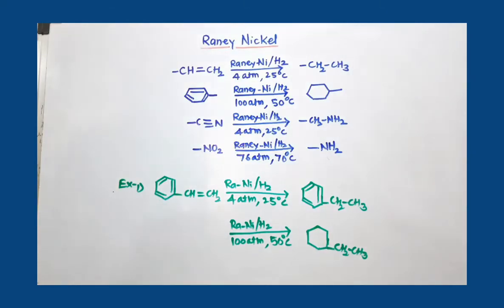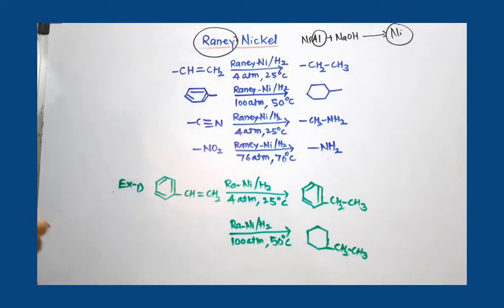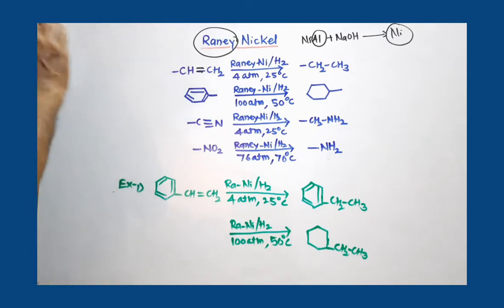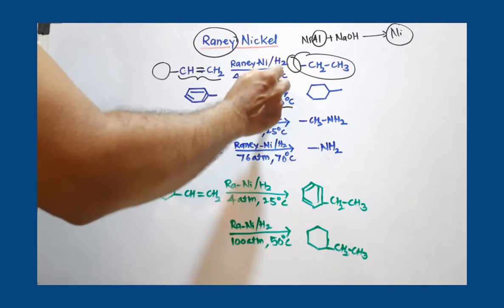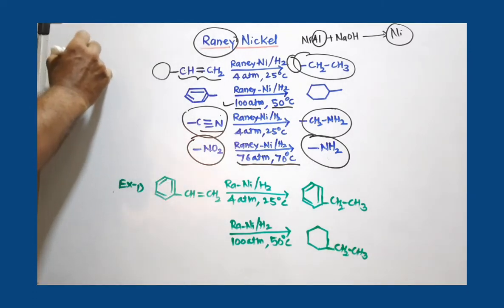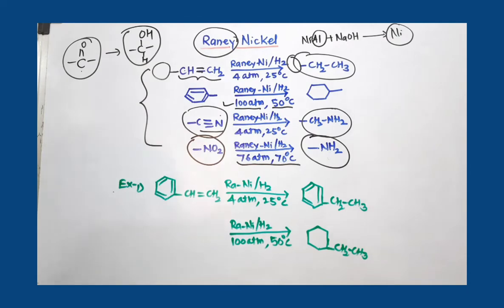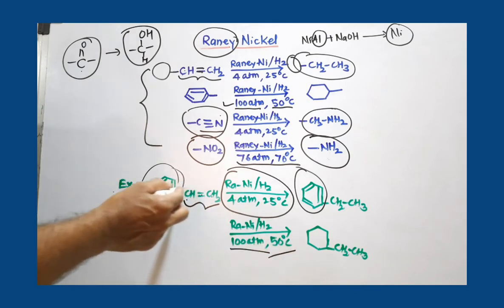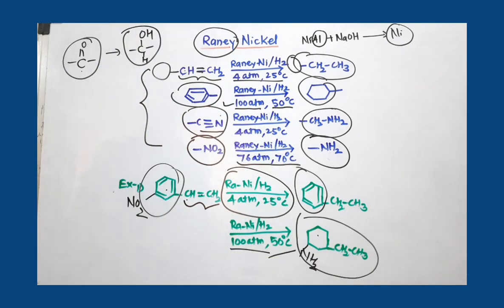Raney Nickel as catalyst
This is used for the reduction of different groups even benzene ring can also be reduced by using this catalyst.